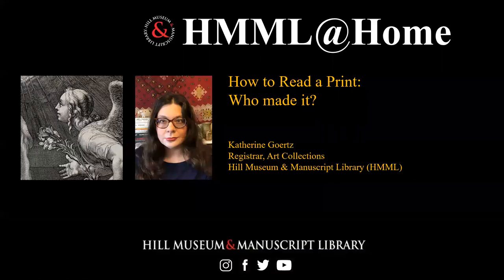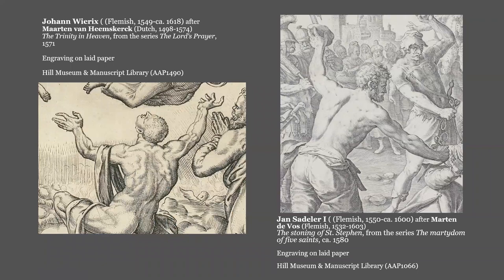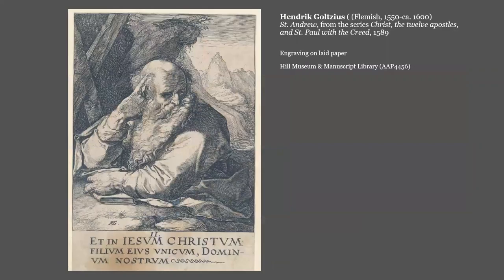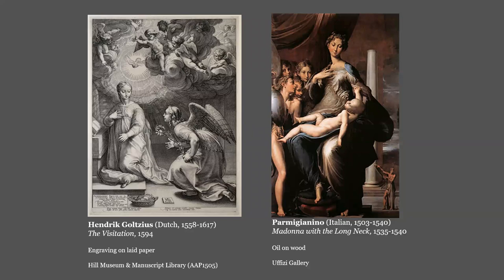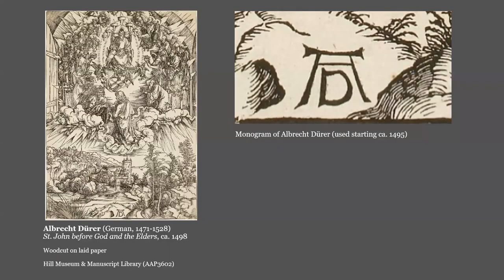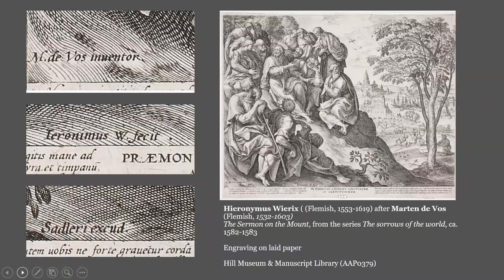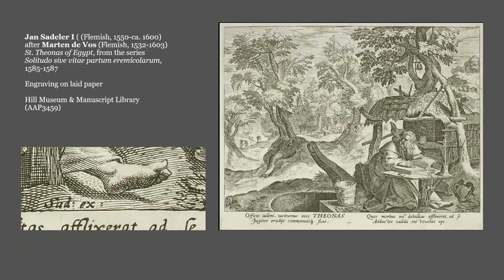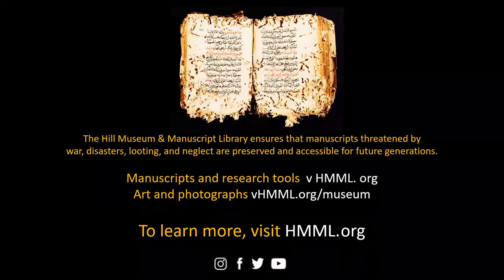How to Read a Print: Who made it?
Katherine Goertz, Registrar for the HMML Art Collection, describes a few of the ways that the artist of a print can be identified.